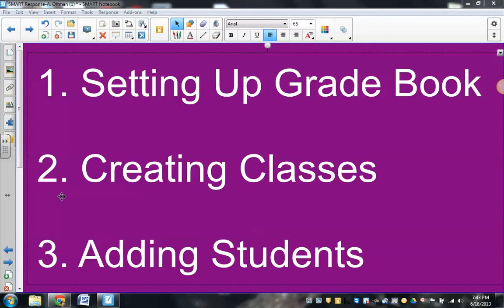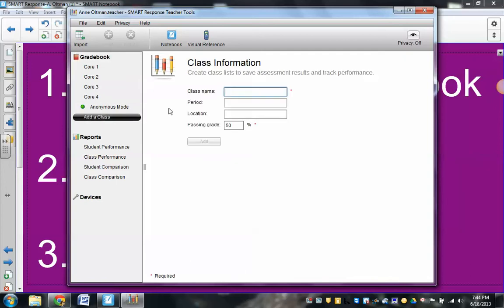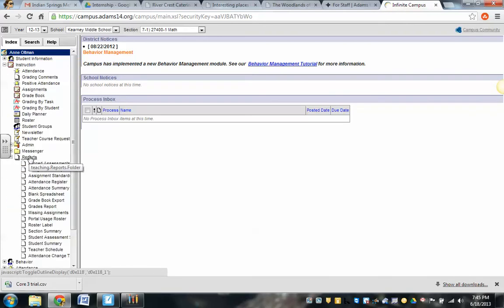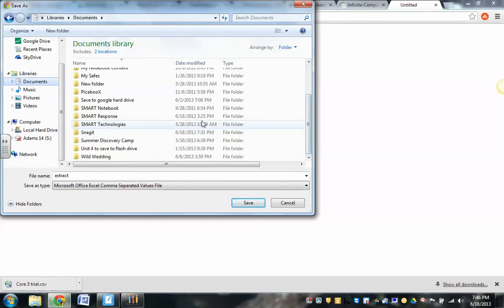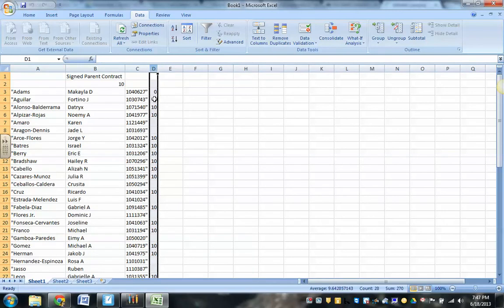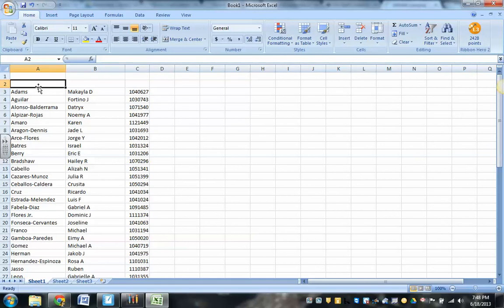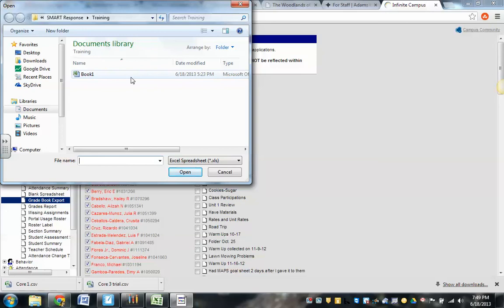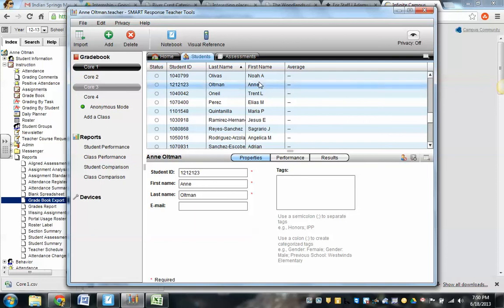Setting Up Grade Book and Creating Classes